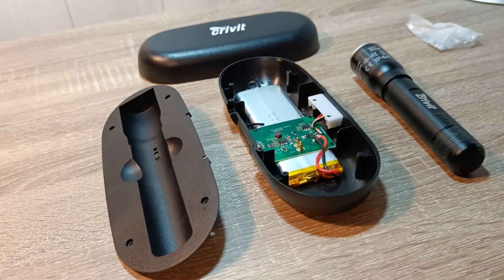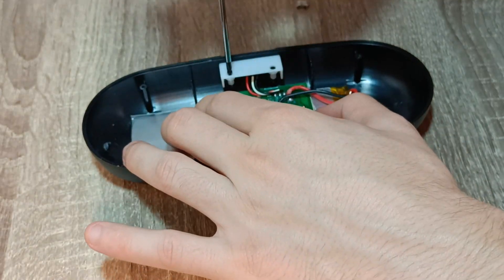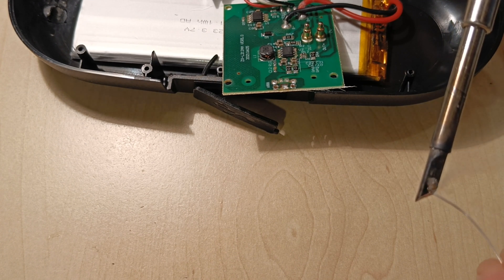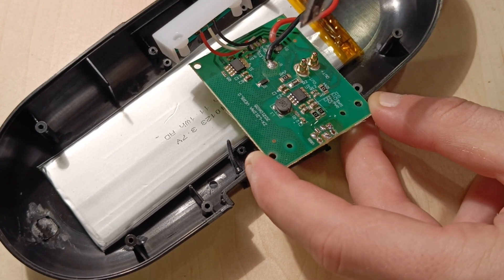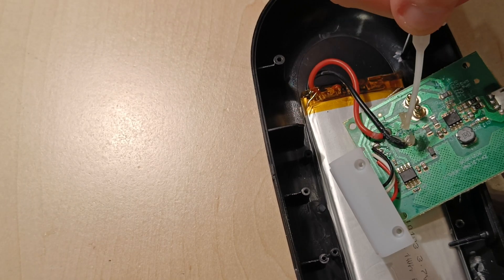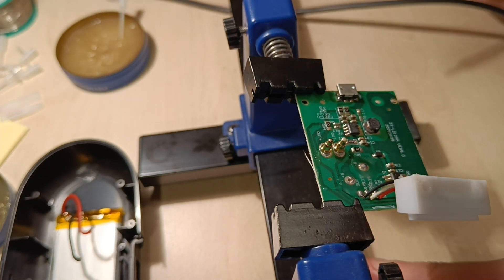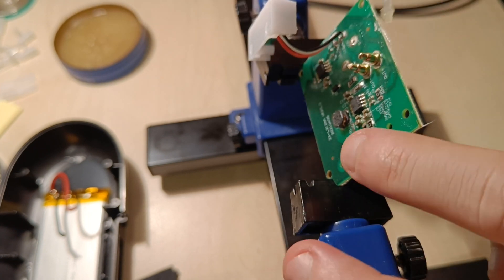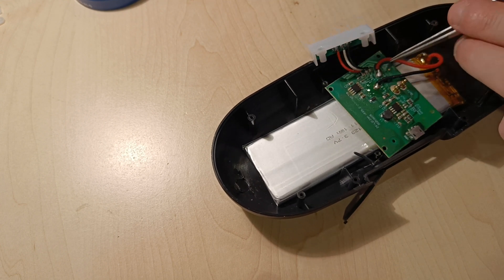Crivit Rechargeable Flashlight Micro USB Charging Port Repair (Re-solder) - Charging Station Repair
Crivit (Lidl) Rechargeable Flashlight Micro USB Charging Port Repair (Resolder). Port (charging connector) broke off from the circuit board inside of the charging station. Resolder was done to fix it.

Had some problems with camera getting in the way :).

🔧 Enjoying this repair tutorial? Consider supporting our channel by buying us a coffee! ☕️